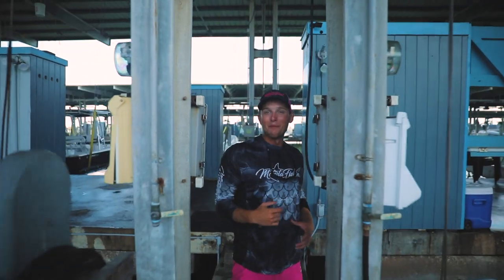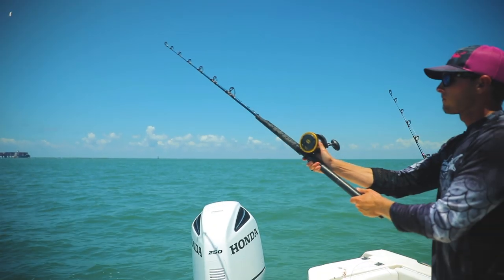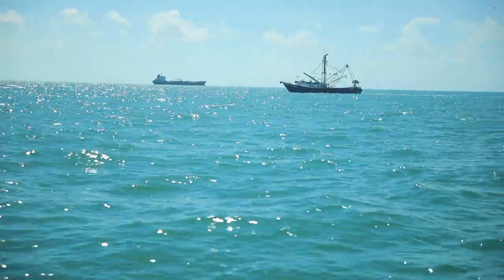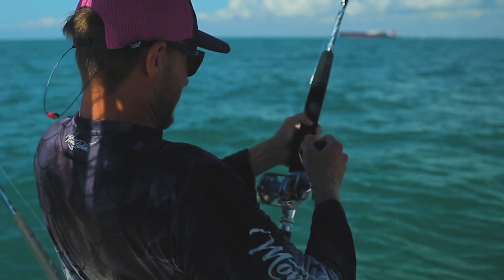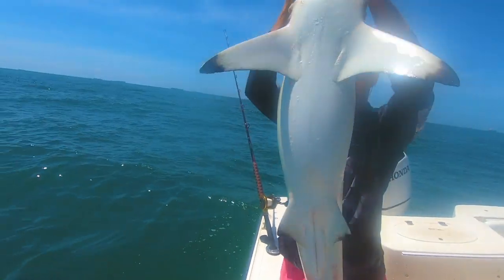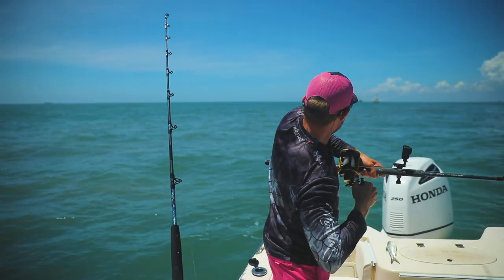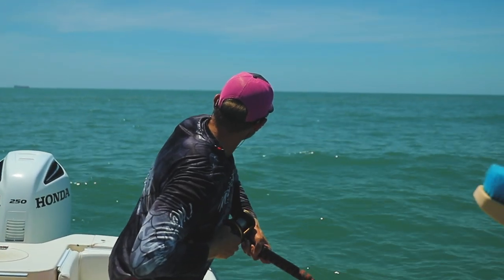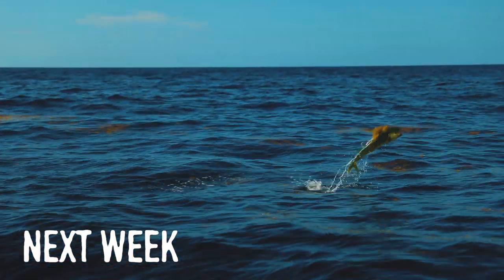How to catch a SHARK!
My love for sharks started from an early age. From my very first Shark-Tooth Necklace.. I was HOOKED! Safety is KEY in handling sharks. Checkout this action-packed informative video on how to properly target, catch & release sharks!